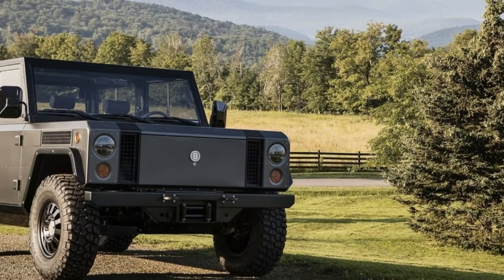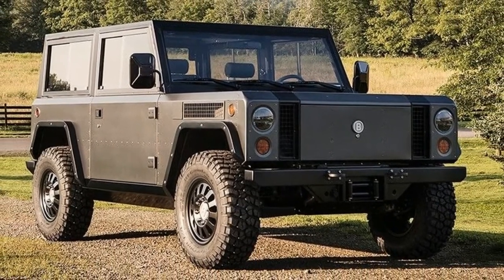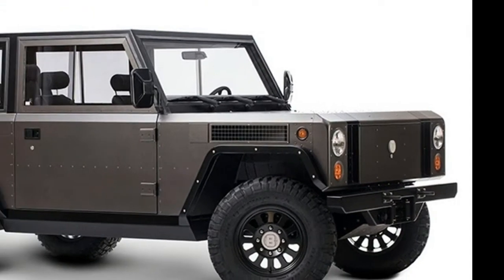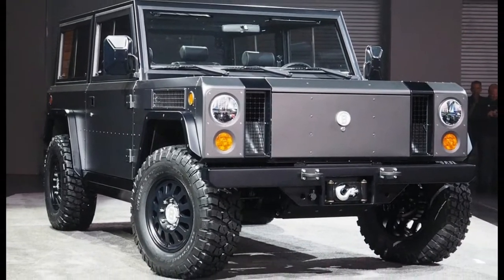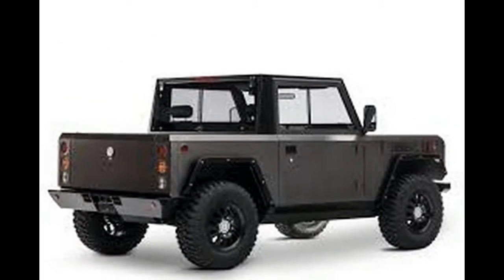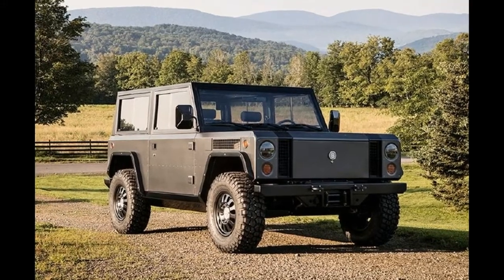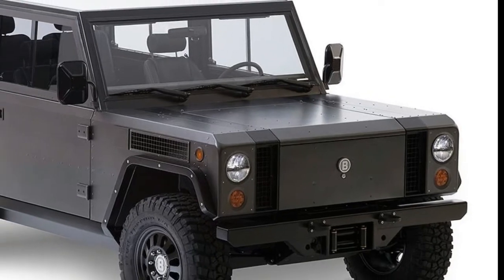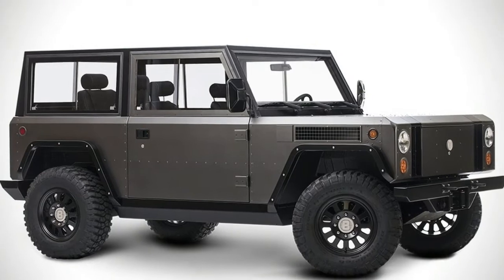New Release Bollinger Truck B1 Electric Sport Utility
Bollinger Motors revealed the B1 electric sport utility truck this summer, and now is busy preparing to bring it to market. That involves a lot of testing. Yes, it's an off-roader, but Bollinger needs to test under a variety of conditions, so, as we see in the video above, the company took the B1 to the track.

In the video, we get to hear the whine of the electric motors, which together provides 360 horsepower and 472 pound-feet of torque. Bollinger claims a 0-60 time of just 4.5 seconds, and it certainly looks quick on the track.

A second video shows more footage from the test track, with the Bollinger team putting the B1 through its paces, then checking it to make sure it can stand up to the abuse:

So far, the Bollinger B1 is looking pretty good, and seeing it in motion has us only more excited for its launch (and hopefully a chance behind the wheel). We're also hoping for more footage from Bollinger in the near future. We'd love to see the B1 in off-road testing.

Need a refresher on what the Bollinger B1 is all about? The company also created a technical animation of the electric truck, giving us a look at what's under the surface.